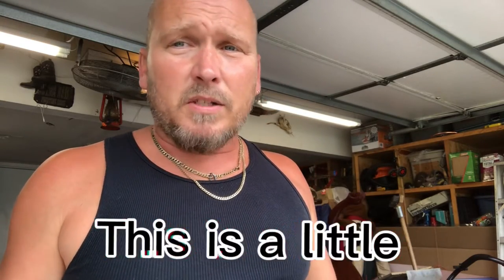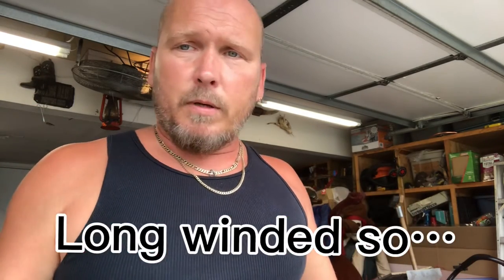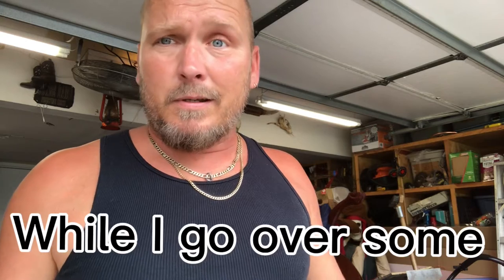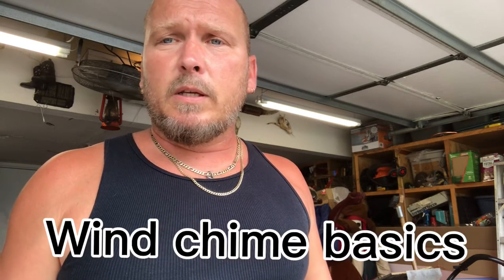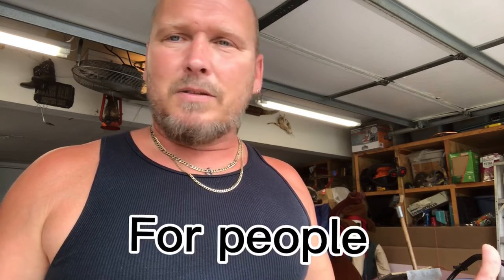April 13, 2022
Wind chimes from old metal poles